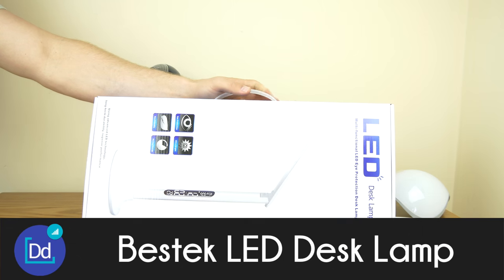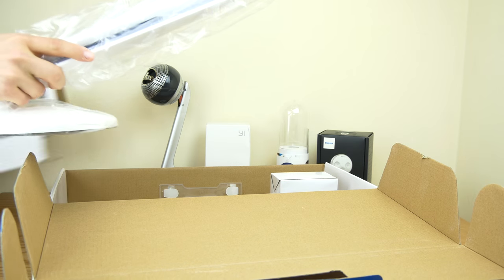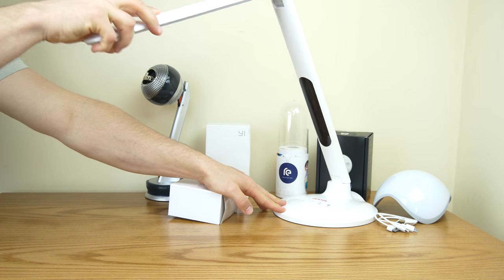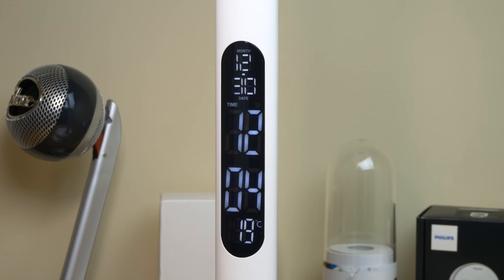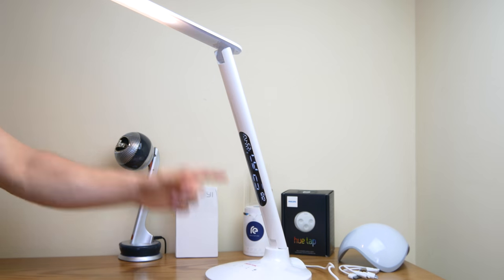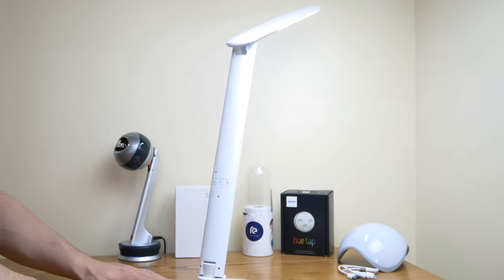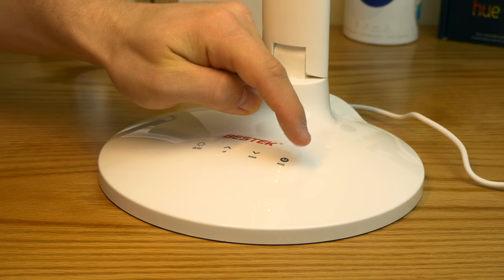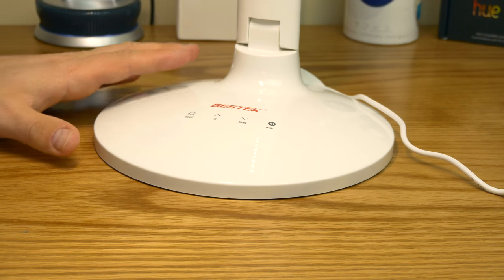Bestek LED Desk Lamp with Clock & USB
Bestek gave us this awesome fully adjustable desk lamp and we totally recommend it!

Amazon US
Amazon UK